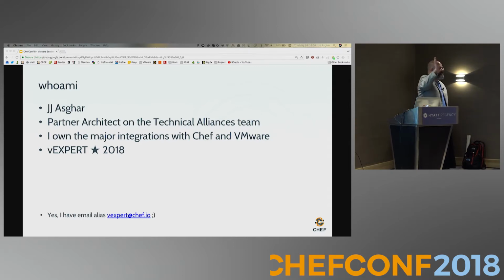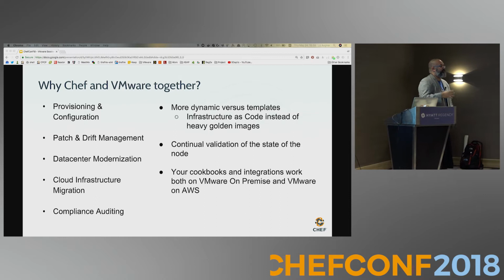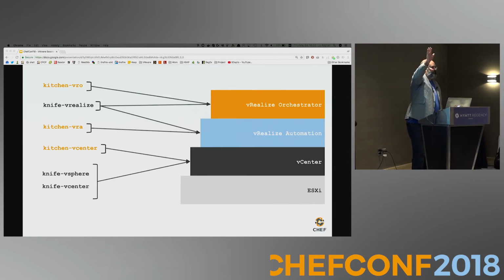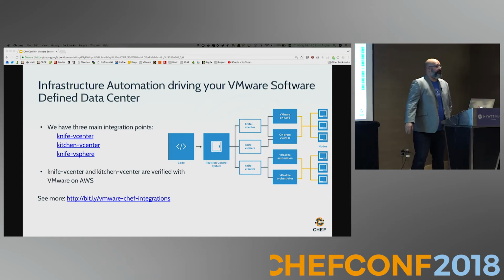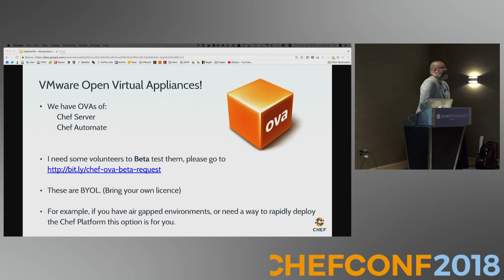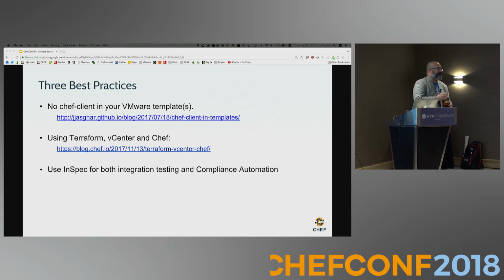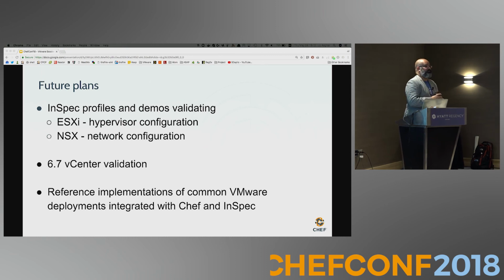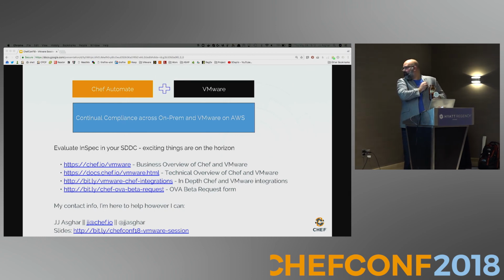VMware & Chef - What is the Ecosystem Like and Where Does Everything Fit? - ChefConf 2018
JJ Asghar - Partner Architect, Chef

VMware and Chef have multiple places to integrate. From ESXi to vRA, Chef can drive or be driven via VMware.

In this talk I will go over the majority of the integrations and the places that as a VMware user, you should be able to identify how Chef can play in your environment. I’ll demo some of the original integrations, show off the new test-kitchen integration with vCenter and 6.5 compare it to the legacy way.

I will also show off the possible ways to integrate Chef with vRealize Automation both internally in the typical vRA workflow, to driving vRA as a cloud. Finally throughout the presentation I’ll highlight best practices and concepts to make Chef and VMware as delightful as possible.